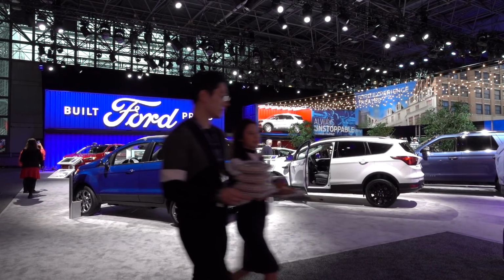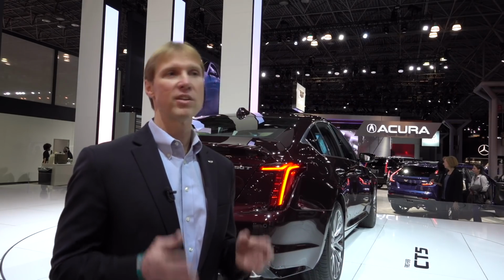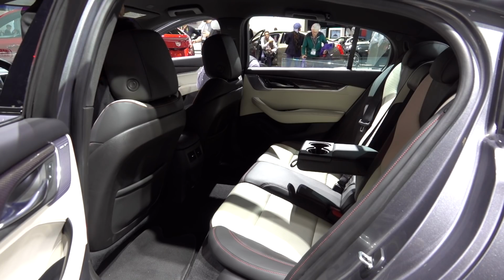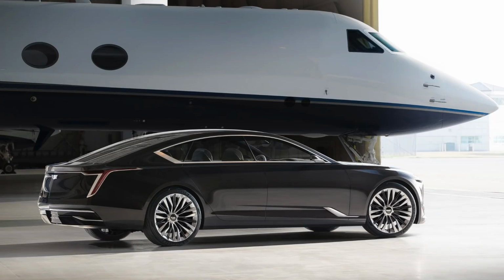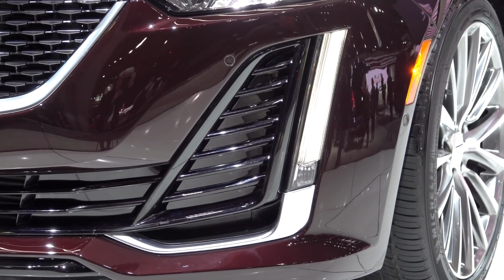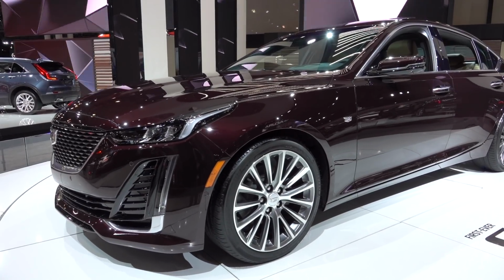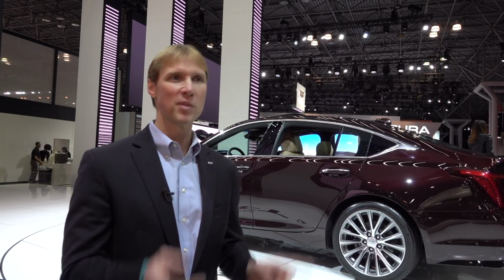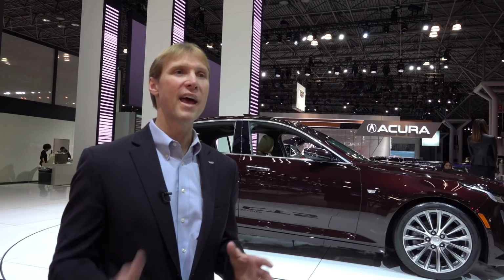Cadillac CT5 Sport Sedan Preview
Now that Cadillac has fleshed out its stable of SUVs and crossovers, it has turned it's attention to revamping its sedan lineup. The CT5 is a little smaller than CTS and bit bigger than ATS. But Cadillac says this is not one four-door to replace two sedans. Tom Voelk interviews Ken Kornas, Cadillac Global Product Manager and Brian Smith, Cadillac Exterior Design Director to get a preview of what to expect.

These interviews were held at the 2019 New York International Auto Show. This is not a review. It's a bonus piece to give you an idea of where the Cadillac team had in mind when developing this car. Enjoy!